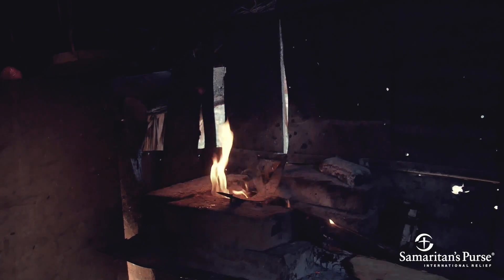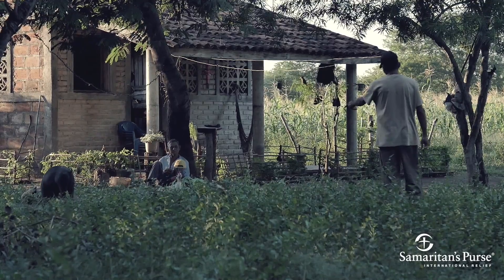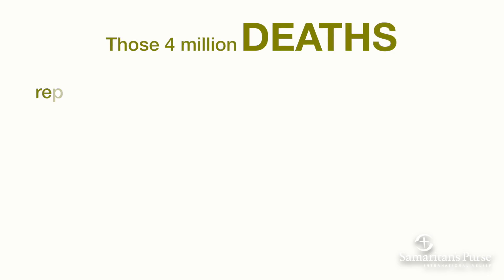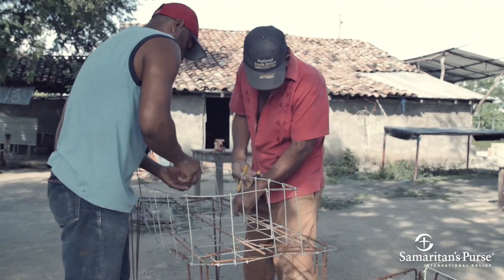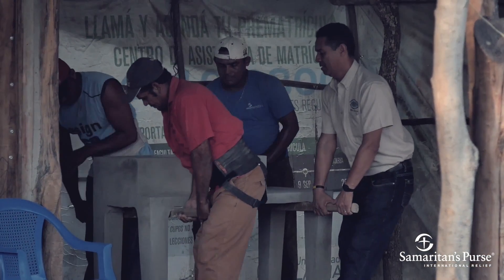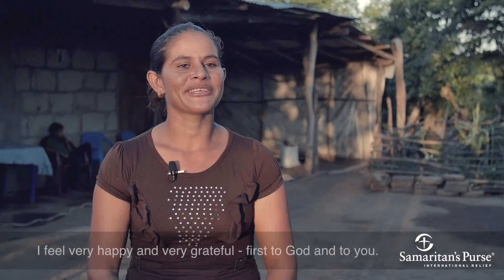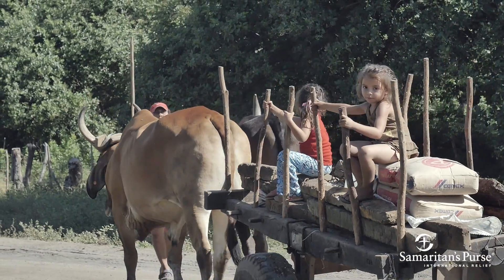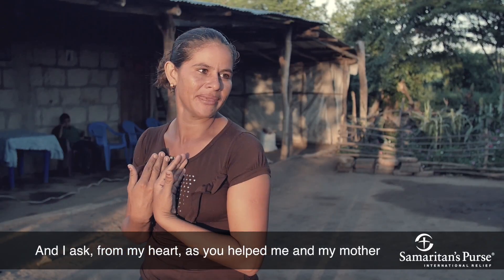Samaritan's Purse's Clean Cookstoves - Creating Healthy Homes in Nicaragua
Samaritan's Purse is improving health and nutrition in Nicaragua through the use of Clean Cookstoves. to learn more.